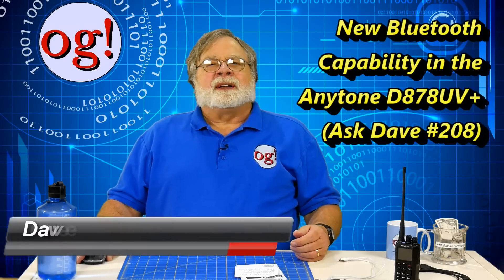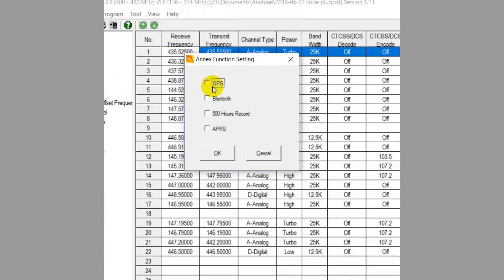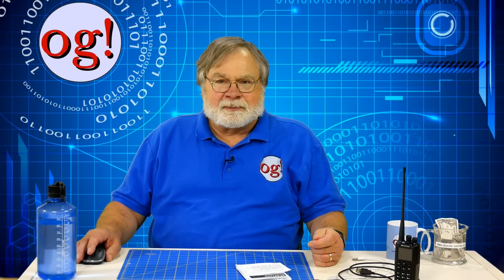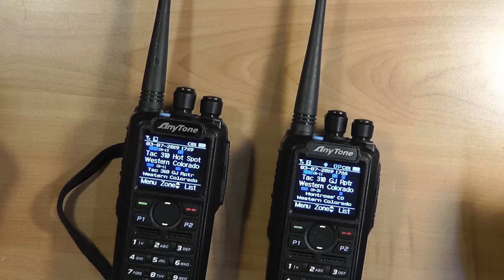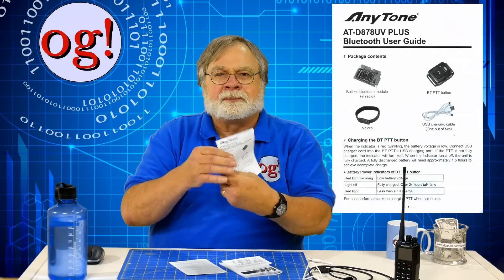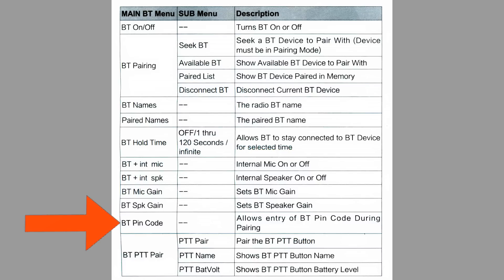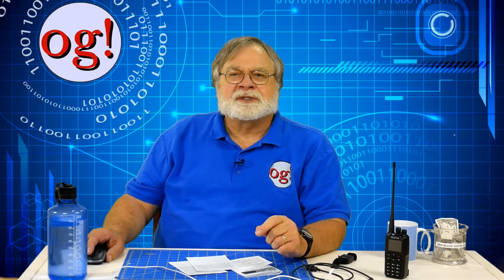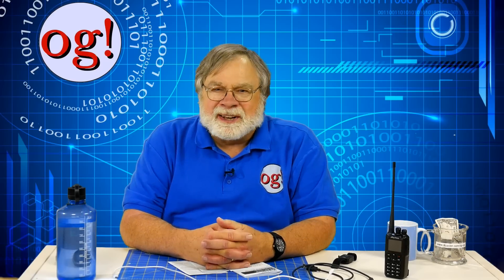Bluetooth for Anytone D878UV+ Handheld Radio (#208)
Bluetooth is now available in the Anytone AT-D878UV Plus radio. Note this requires the bluetooth board in the radio--it's not just a firmware upgrade. This video adds more commentary on the radio's programming software, plus explores the bluetooth capability in detail. I had difficulties getting it to work. Anytone has duplicated the problem and is looking into it. Bridgecom Systems provided me with the radio, and offers extensive training and support to those who purchase their Anytone radios through them.